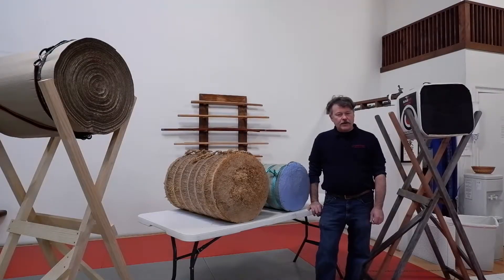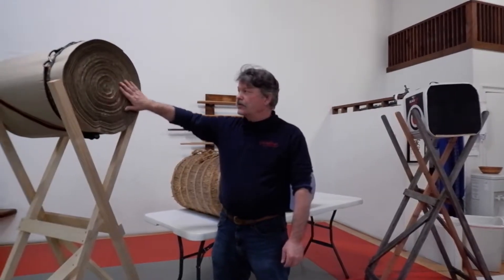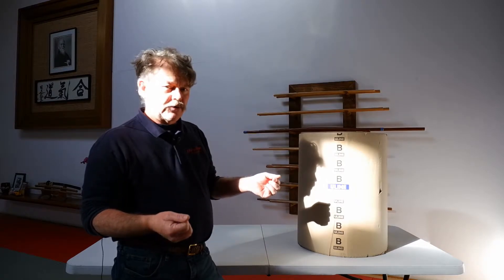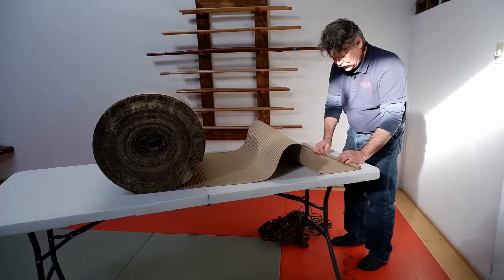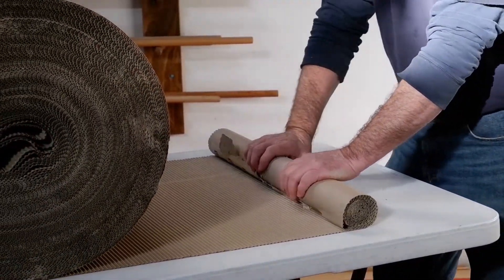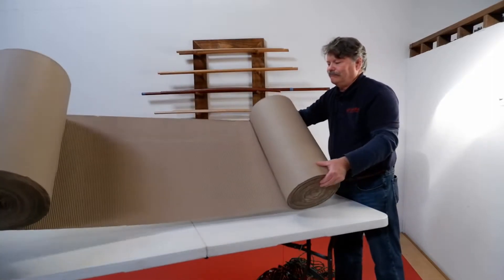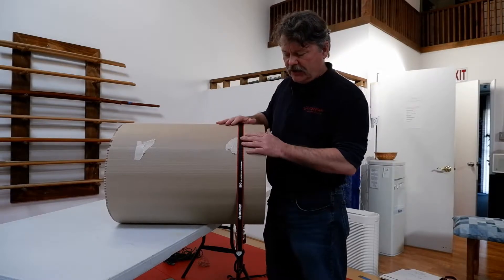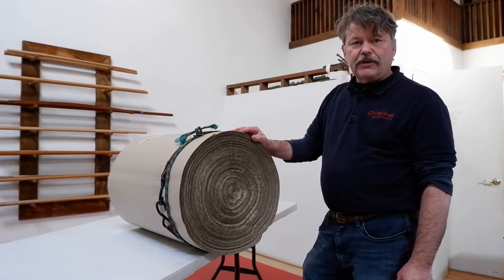Makiwara and Makiwara stand demonstration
Presented by Jon McAllister, Renshi 5-dan, head of Shiseikan dojo.  This presentation is brought you by the American Kyudo Renmei as part of the AKR Forum.

This video was filled and edited by Tung Nguyen, a member of Shiseikan dojo.

to learn more about kyudo in the US.